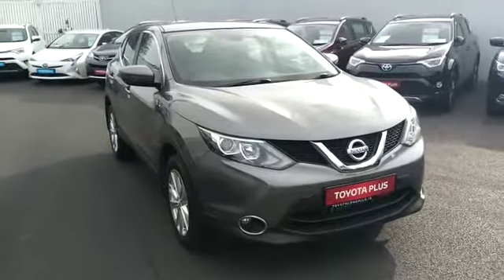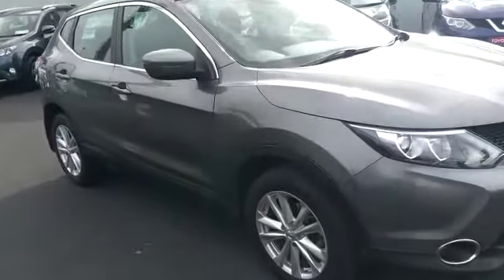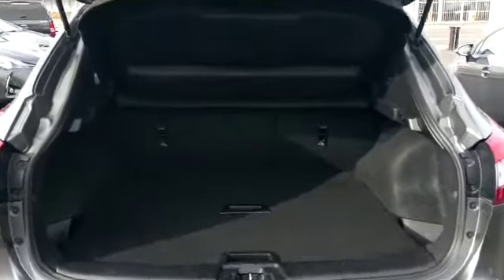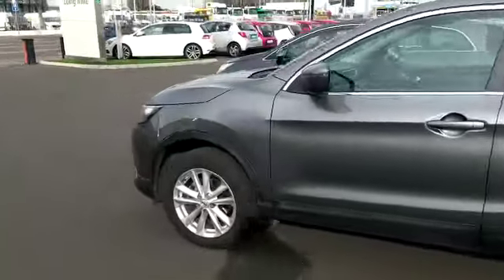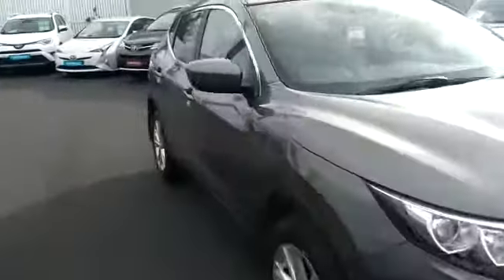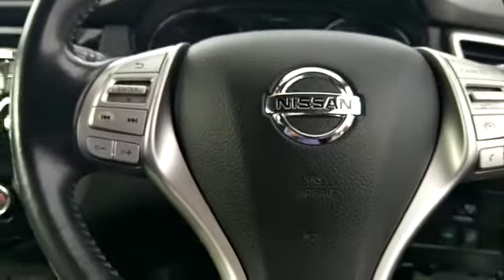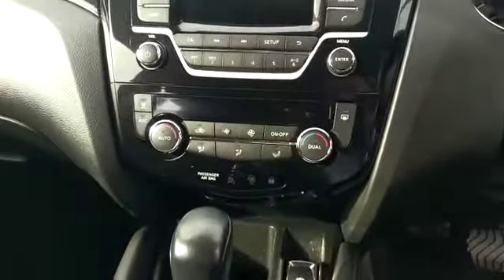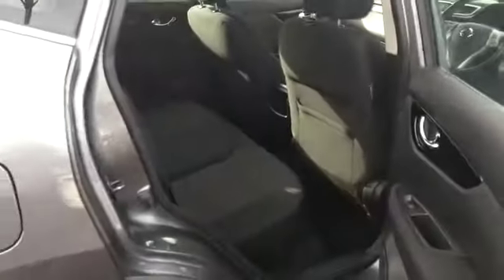151D1293 Nissan Qashqai 1.6 DSL SV Auto